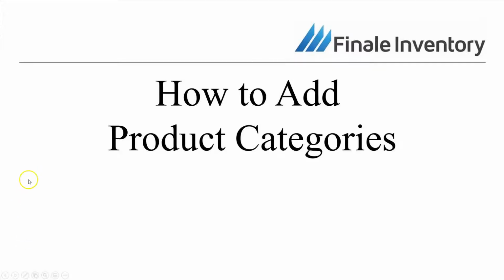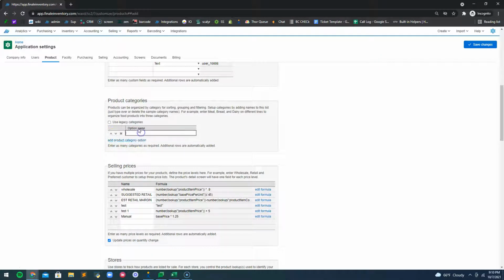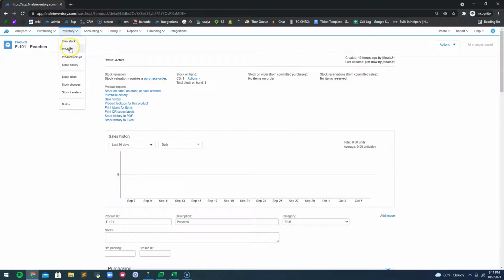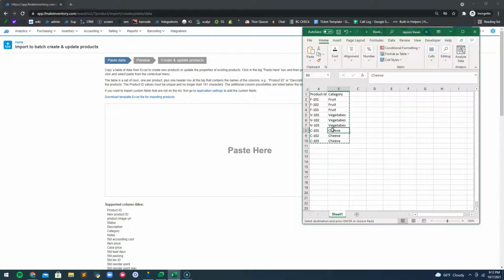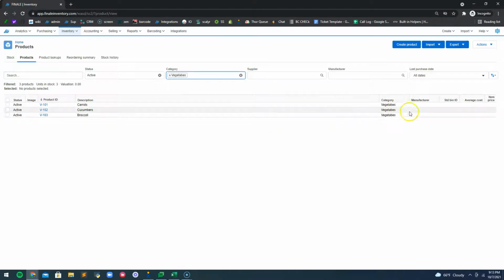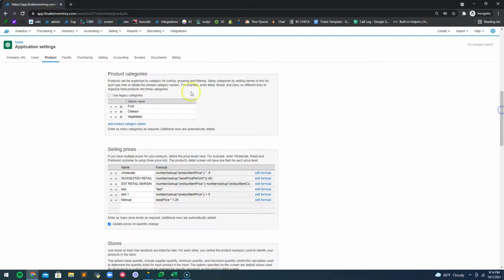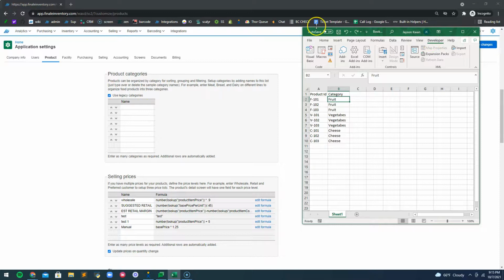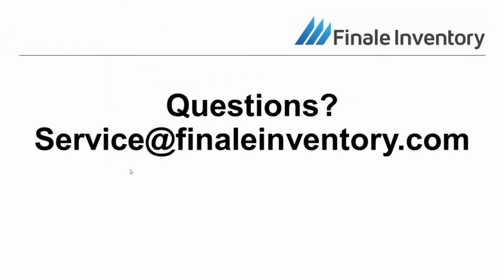How to create categories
In this video we will discuss how to create categories within FInale. We cover assigning a category individually and in bulk